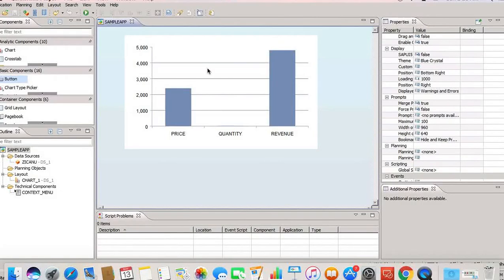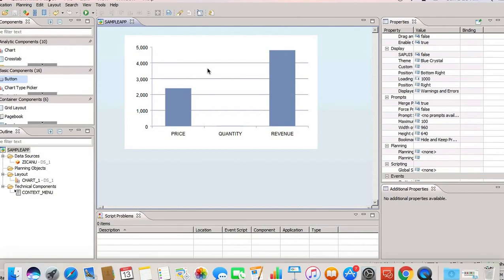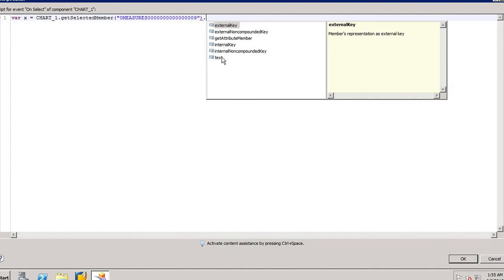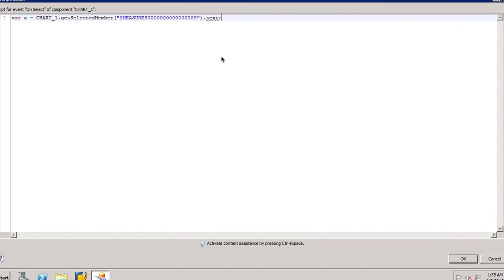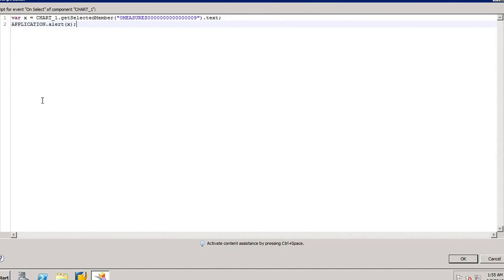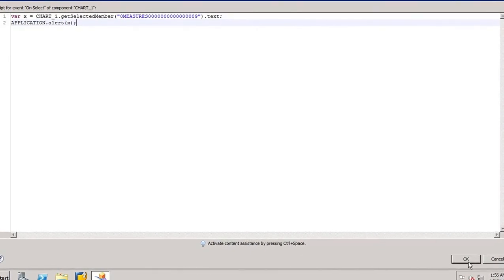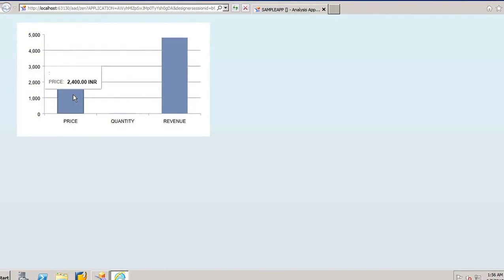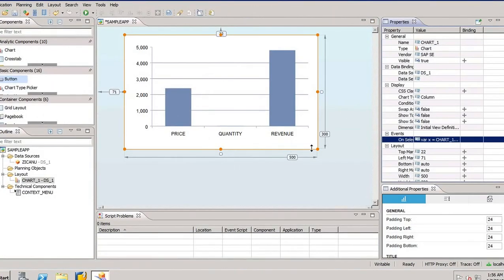Events and Scripting